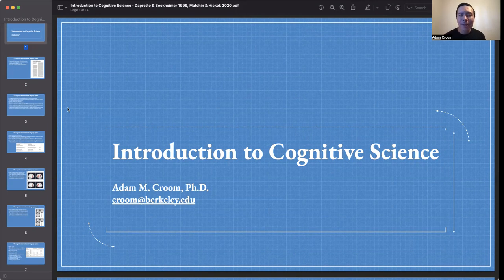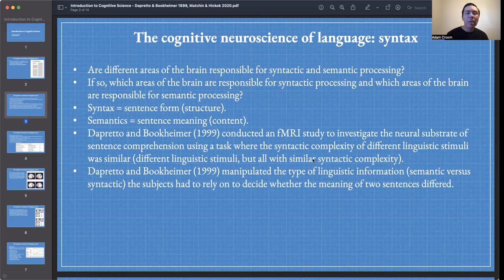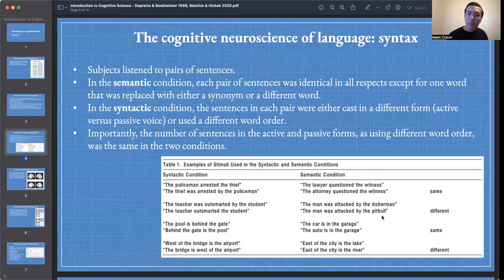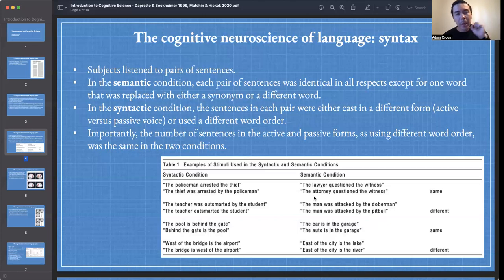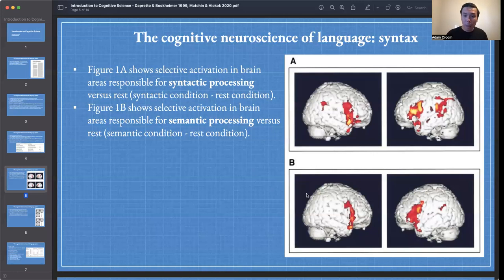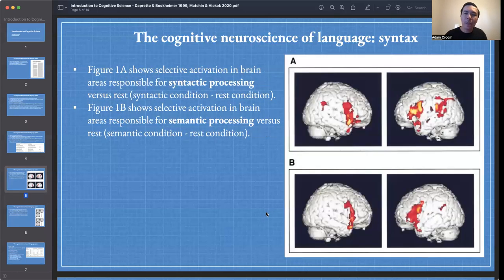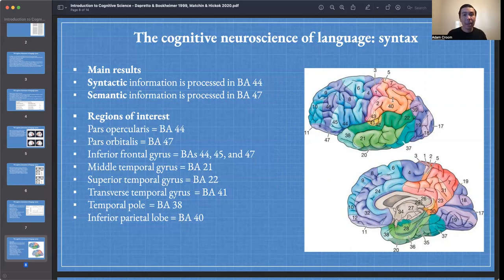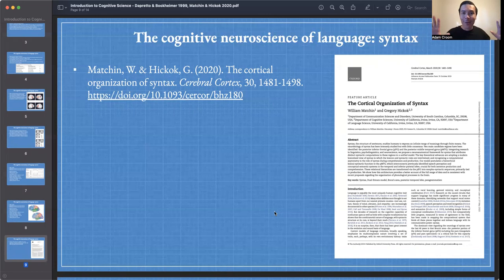Lecture 9: The Cognitive Neuroscience of Language I: Syntax | COGSCI 1 | UC Berkeley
Introduction to Cognitive Science (COGSCI 1B)
Lecture 9: The Cognitive Neuroscience of Language I: Syntax

Introduction (0:00)
Introduction to Dapretto and Bookheimer 1999 (2:14)
Methodology in Dapretto and Bookheimer 1999 (4:16)
Results from Dapretto and Bookheimer 1999 (13:20)
The processing of syntactic and semantic information (18:35)
Introduction to Matchin and Hickok 2020 (22:42)
A model of phonological, syntactic, and semantic processing (30:01)
Auditory phonological processing (30:25)
Articulatory phonological processing (31:45)
Hierarchical lexical-syntactic processing (33:23)
Linear morpho-syntactic processing (34:45)
Conceptual-semantic processing (35:30)
Brodmann areas (BA) involved in language processing (38:02)
Syntactic deficits in aphasia (40:45)
Conclusion (43:15)

References

Dapretto, M. & Bookheimer, S. Y. (1999). Form and content: Dissociating syntax and semantics in sentence comprehension. Neuron, 24, 427-432.

Matchin, W. & Hickok, G. (2020). The cortical organization of syntax. Cerebral Cortex, 30, 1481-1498.